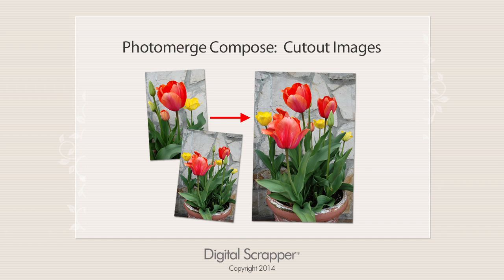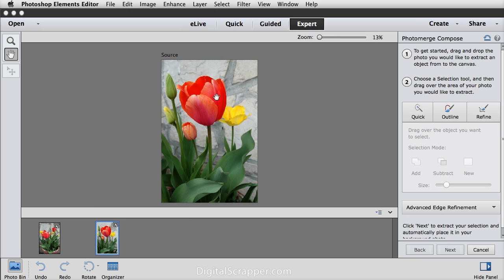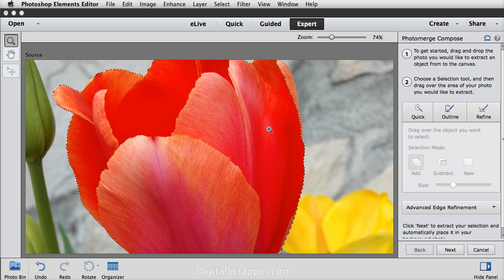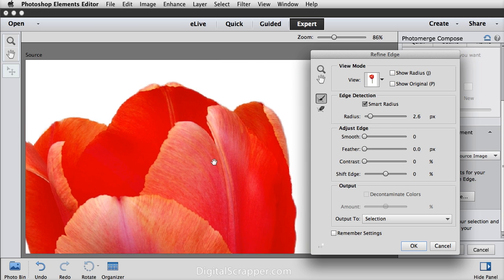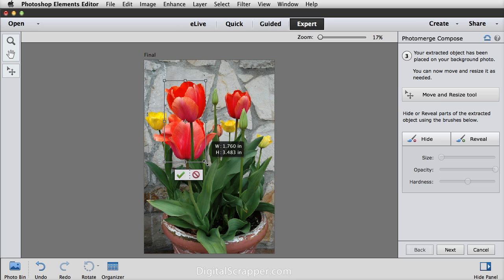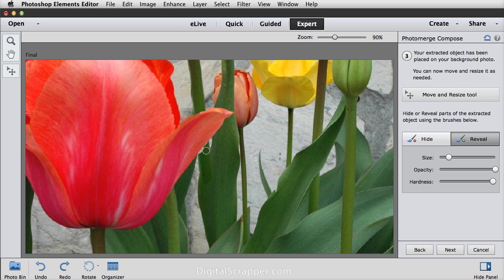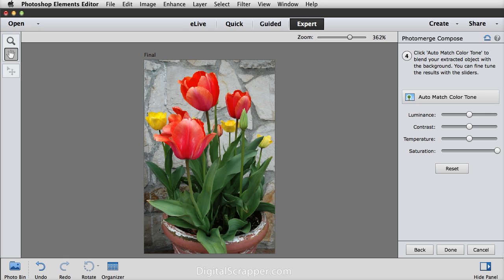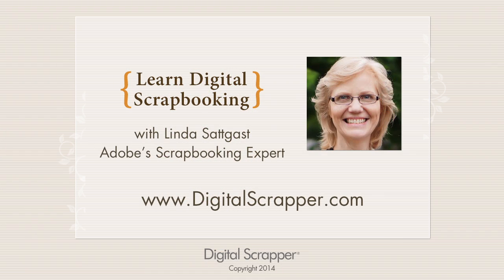Photoshop Elements 13 New Features Review: Photomerge Compose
Photomerge Compose helps you cut an object or person from one photo and put it in another photo. Video by Linda Sattgast, Adobe’s Scrapbooking Expert.